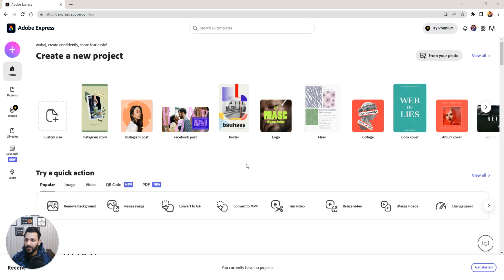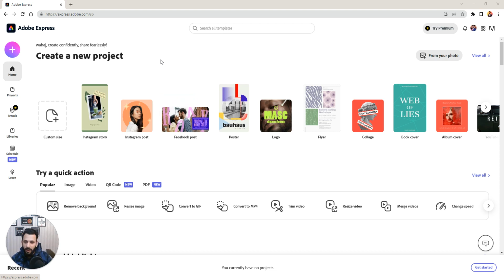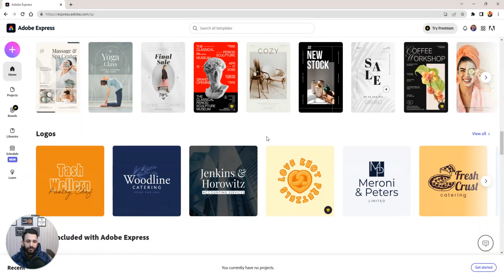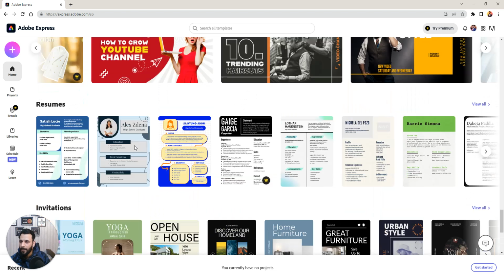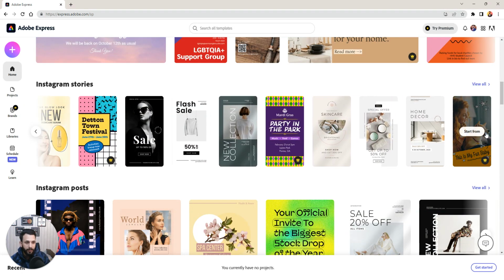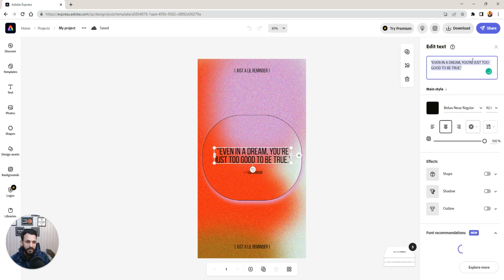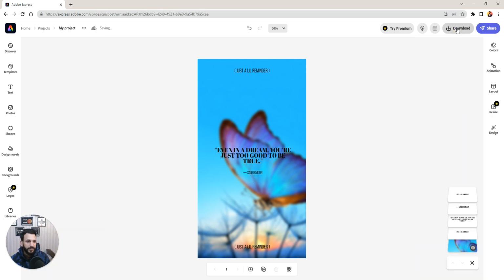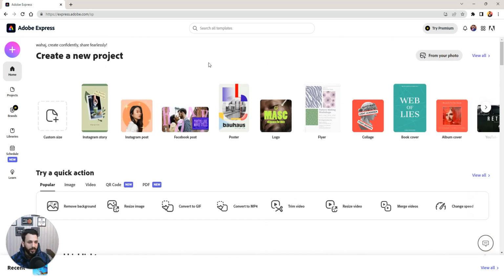The Best Free Alternative to Canva in 2023 - It'll Blow Your Mind!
Are you tired of using Canva? Do you wish there was an alternative that was as good or even better? Well, there is! In this video, we're going to reveal the best alternative to Canva in 2023.

This alternative to Canva is going to blow your mind! It's simple to use, powerful and has tons of features that Canva doesn't have. If you're looking for an alternative to Canva that's going to help you grow your business, then this is the alternative for you!

If you're looking for a free alternative to Canva that you can use in your business, this is the option for you! This alternative will allow you to create beautiful graphics and visuals that will help you stand out from the competition. Check out this video to learn more about this amazing alternative and how you can start using it today!